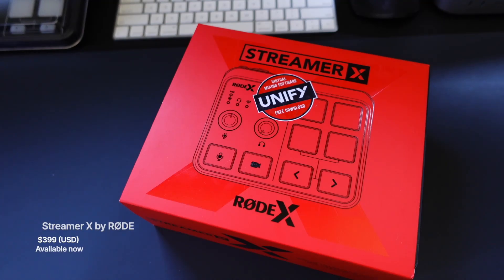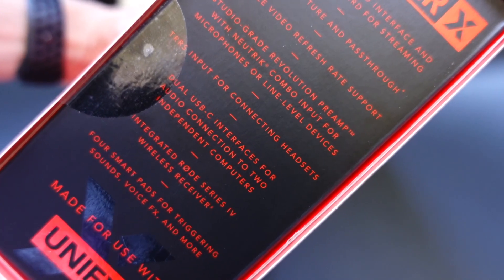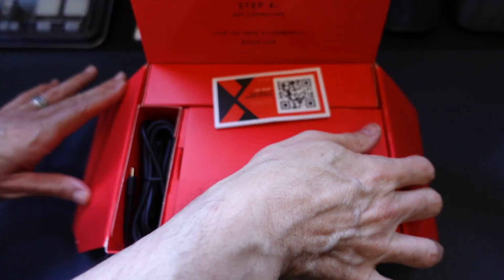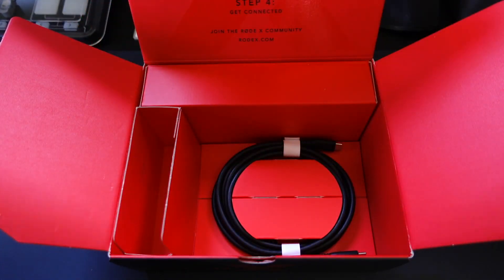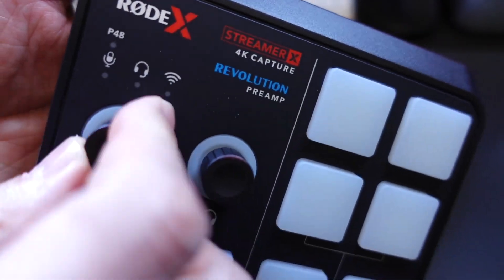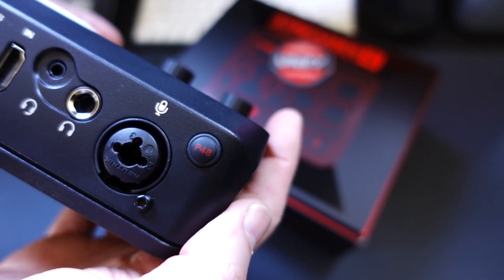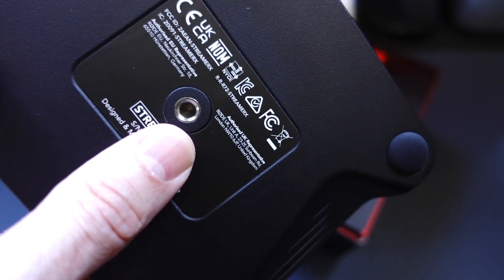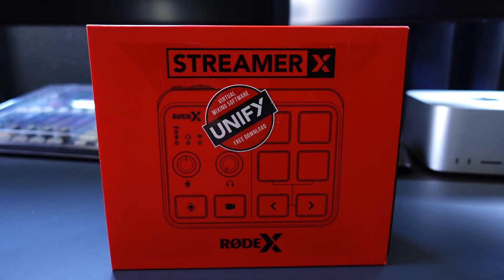RØDE Streamer X Unboxing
In this video I unbox the brand new RØDE Streamer X

To purchase from Amazon